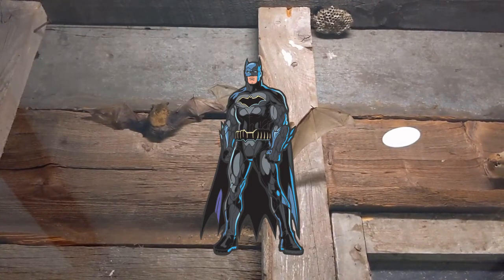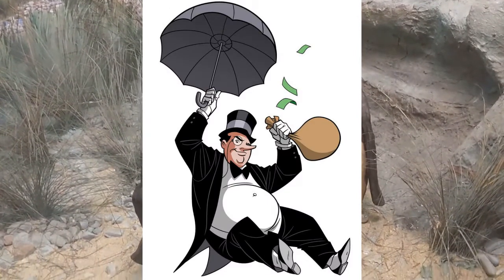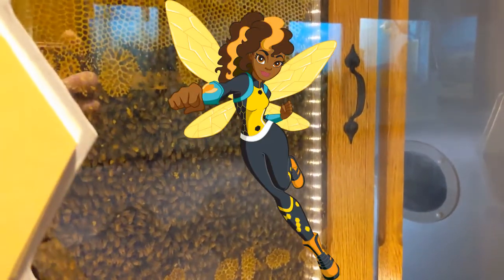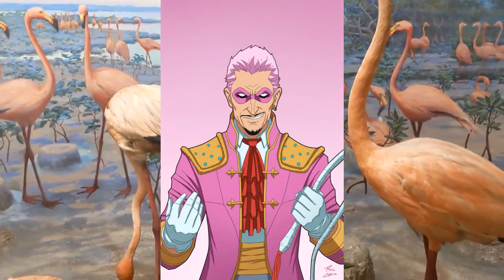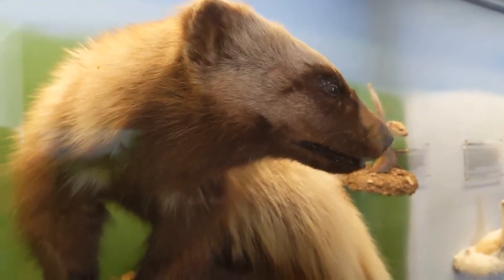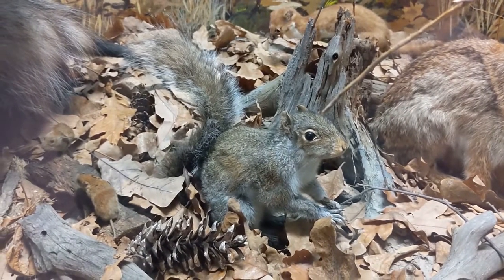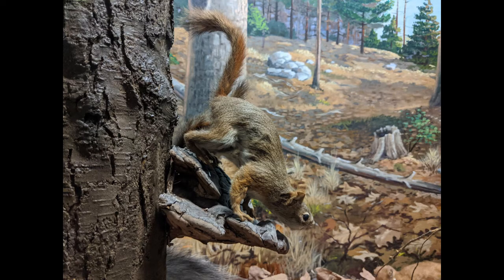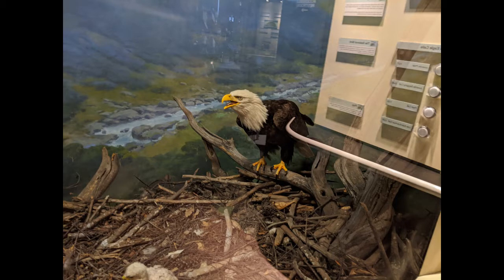Animals Inspired by Superheroes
The super powers of comic book heroes are often inspired by real animals. Join Jenny Powers, Family Engagement Coordinator for the Springfield Museums, as she explores the connections between superheroes and the animals that inspired their powers.